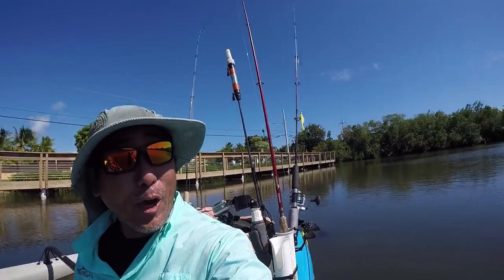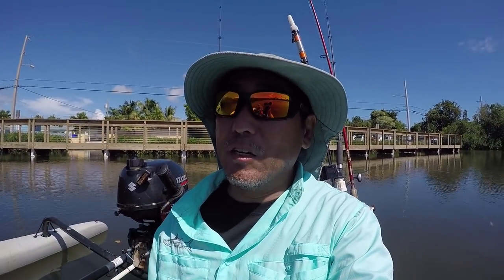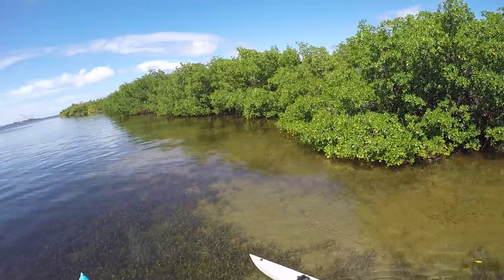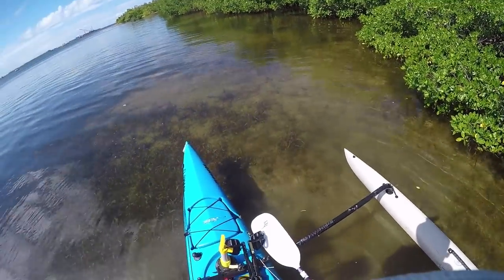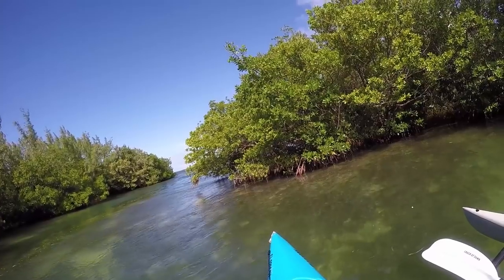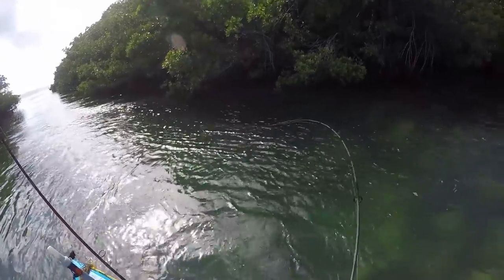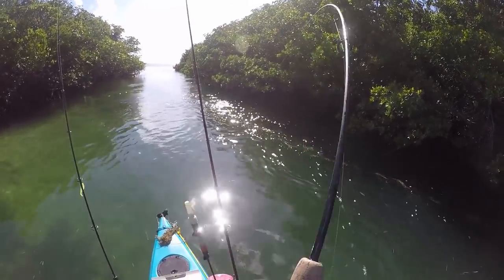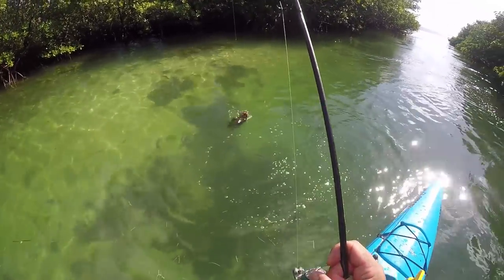WIndy Days = Catching Days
When the wind is blowing 15-20 knots, if you research and plan it right, you can score some nice action.  For me, a bucket of live pilchards, a spot in the Mangroves blocking the wind, current, depth, and structure, equates to a hot bite and some great rod bending action.

The RODS AND REELS:

1) Esky Rods - Spinning 7' (Med 12-15lb Saltwater) - Slow Parabolic Action - Solid Carbon - Fuji Guides(8) and Reel Seat.
-20lb Power Pro

2) Esky Rods - Spinning 7' (Med/Hvy 15-20lb Saltwater) - Fast Action - Solid Carbon - Fuji Guides(8) and Reel Seat.
-30lb Power Pro

3) Esky Rods - Spinning 7' (Med 12-15lb Saltwater) - Med Fast Action - Solid Carbon - Fuji Guides(8) and Reel Seat.
-50lb Power Pro

4) Esky Rods - Spinning 6'4" (25-30lb Saltwater) - Mod-Fast Action - Solid Carbon - Fuji Guides(9) and Reel Seat.
-65lb Power Pro

Esky Rods
920 B Kennedy Drive

The Kayaks
1) 2010 Wilderness Systems Tarpon 140.
2) 2012 Hobie Adventure Island w/ Outboard Motor Mount
 - 2010 Suzuki 2.5 HP 4-Stroke Outboard
 - Lowrance Hook-5

1) 7' MH Shimano Teramar, TMS-X70MH, Line Wt. 10-20lb, Lure Wt 1/2-1 1/2oz, Power: Medium Heavy, Action: Extra Fast

2) 7'  H Shimano Teramar, TMS-F70H, Line Wt. 15-20lb, Lure Wt 1/2-2oz, Power: Heavy, Action: Med Fast

3) 5'8" XH Shimano Treval Jigging Trigger Rod, TVC-58XH, Line Wt. 80-200, Lure Wt, 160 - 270grams, PowerExtra Heavy

4) 7'6" M Hurricane Calico Jack IM7, CAJ-457, Line Wt. 8-17lb, Lure Wt 3/8-3/4oz, Power: Medium

5) 6' Ande Tournament Stand Up Rod, ASU-601A SDRMH, Line Wt. 20-50, Power: Medium Heavy

6) 6'6" Shimano Trevala, TVC-66MH, Line Wt. 50-100lb, Jig Wt 50-100g, Power: Medium Heavy, Action: Medium Fast

7) 7' Shimano Trevala, TVC-70ML, Line Wt. 20-50lb, Jig Wt 55-135g, Power: Medium Light, Action: Medium Fast

Cast Nets
-5' 3/8" Plastic enclosed weights
-6' 3/16" Super Spreader SS-1000 1 lb per foot
-7' 3/8" Mako 1lb per foot

Filming

Panasonic G7
-14-42mm F3.5-5.8
-20mm F1.7